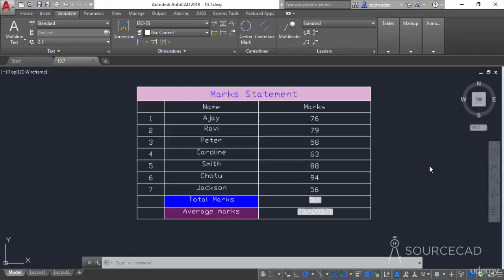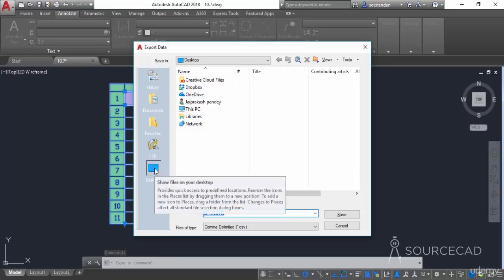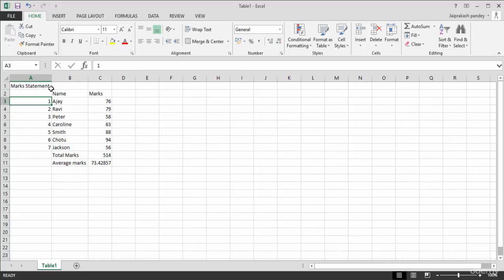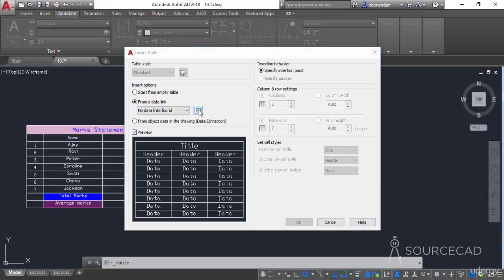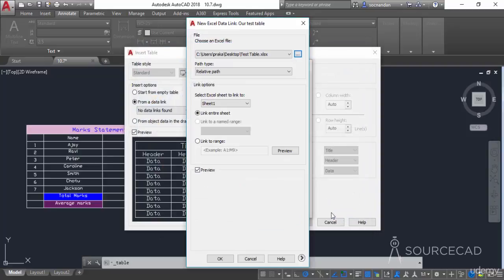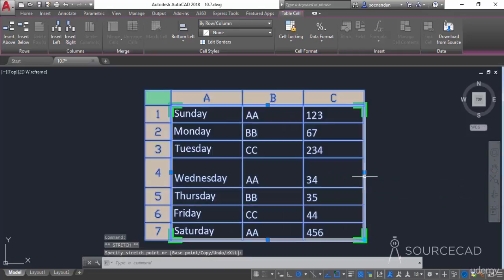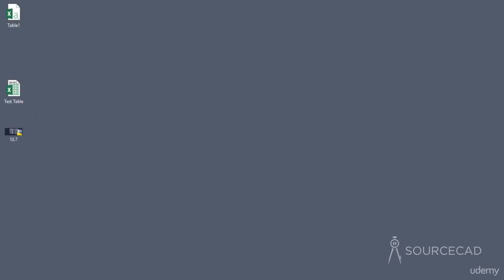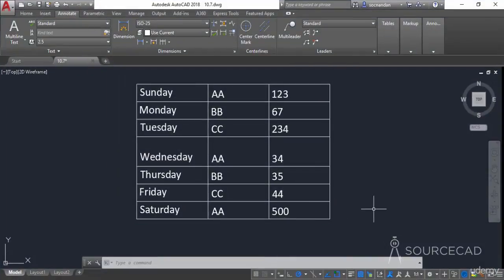090 Exporting and Importing table to MS Excel